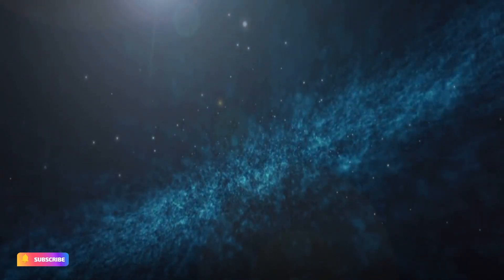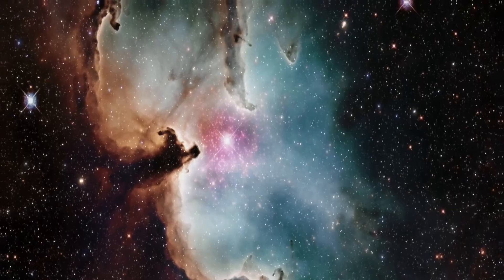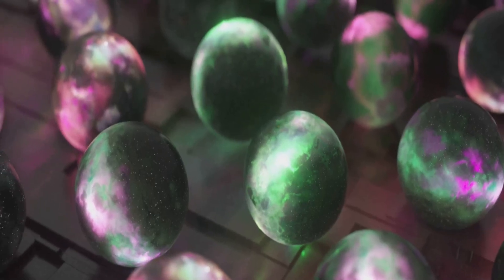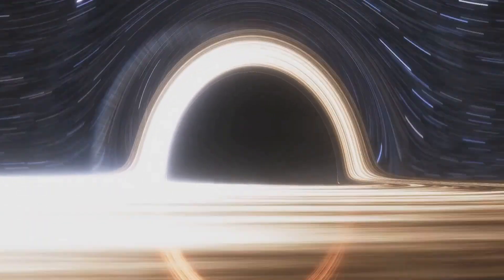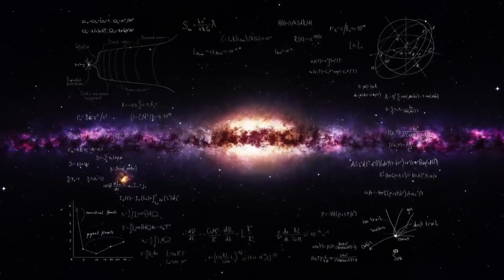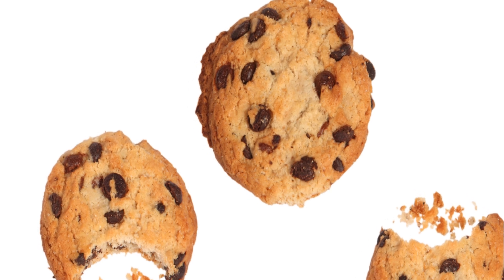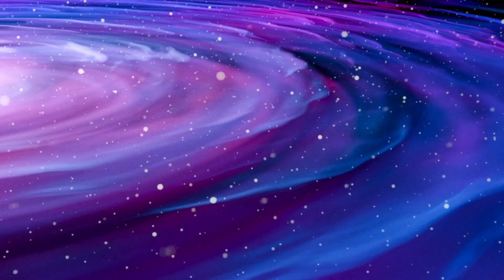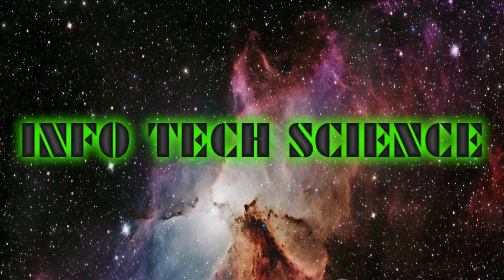The Reality of an infinite universe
This video is related to important facts related to is the universe is infinite or finite.
An infinite universe could mean infinite copies of you, each with unique experiences. But for us on Earth, the universe feels finite. We can only explore our observable bubble. While the infinite universe is a mystery, there's still a lot to learn and explore in science!
brian cox is the universe infinite
The paradox of infinite universe by Kurzgesagt – In a Nutshell
is the universe infinite
is the universe infinite or finite
if the universe is infinite how can it be expanding
is the universe is loop